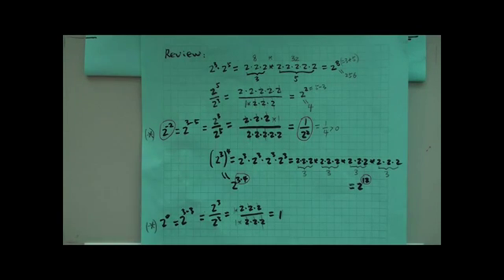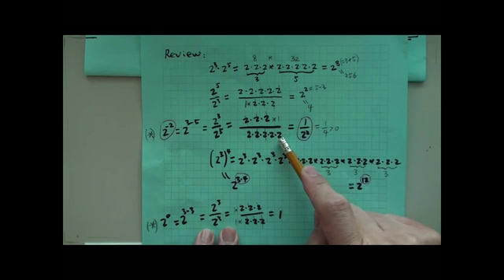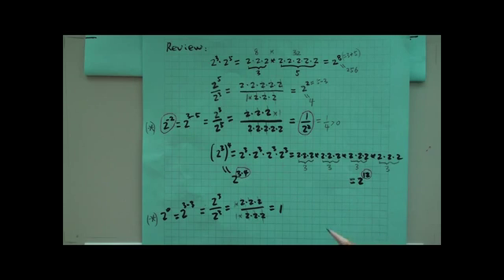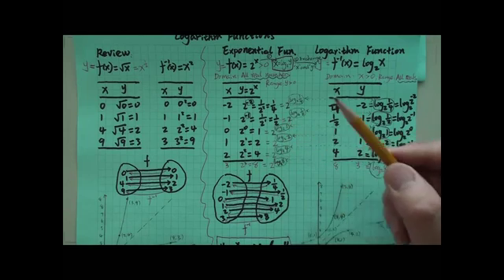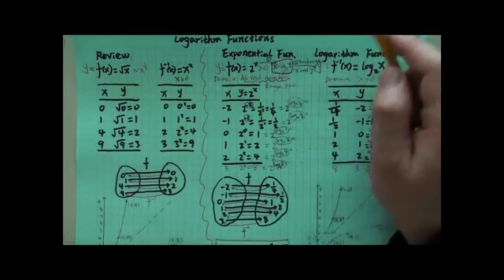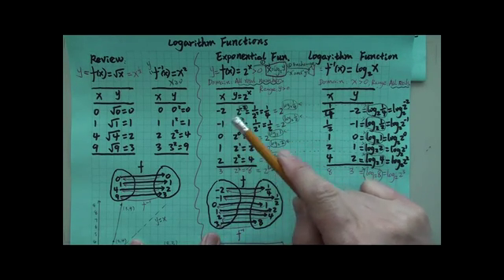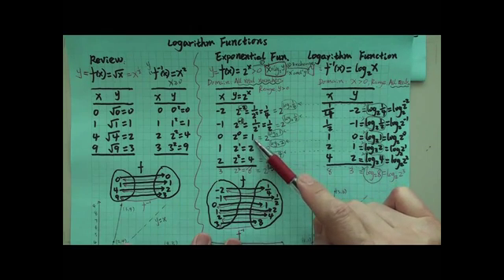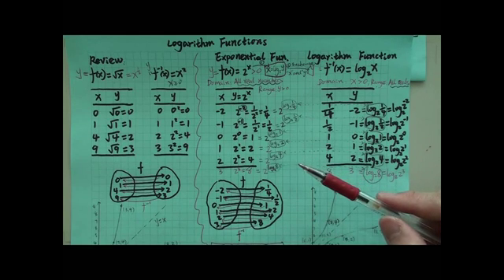logarithm fun splitter 01